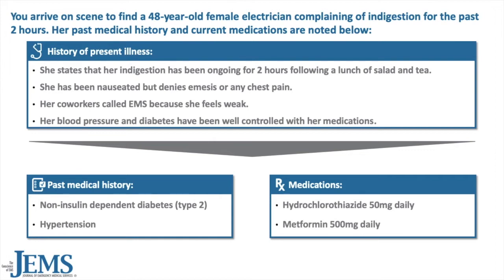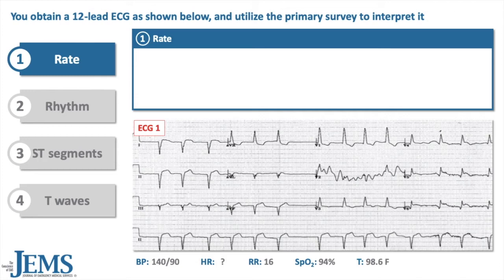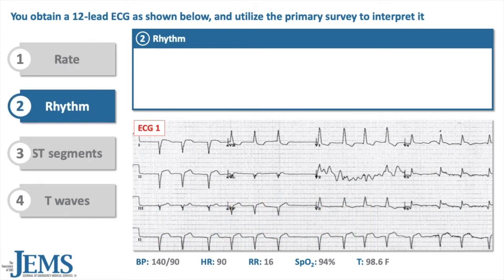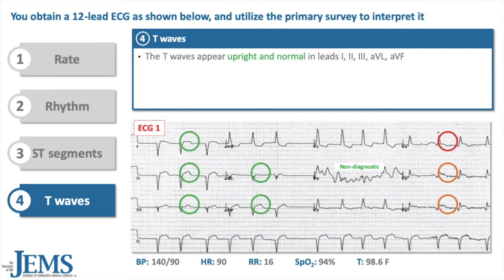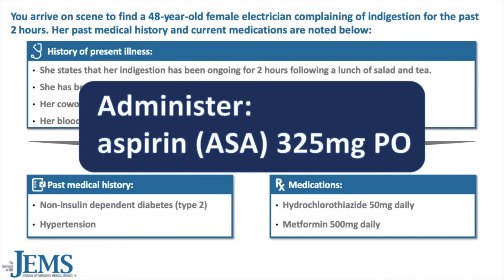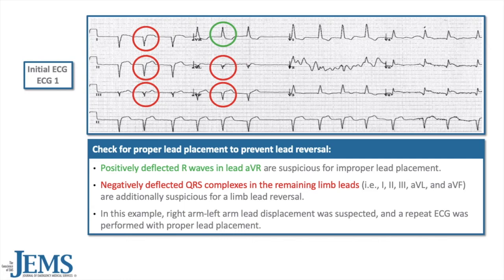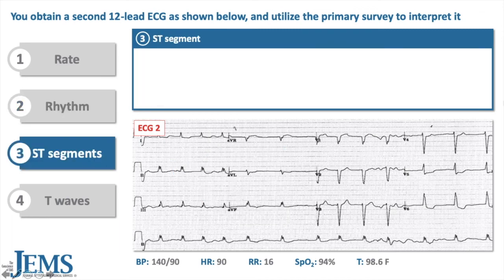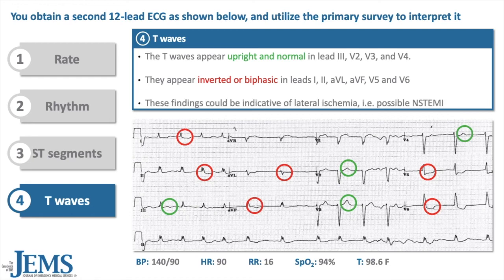ECGotm-03092020-DRAFT2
A 48-year-old female electrician is complaining of indigestion for the past two hours. #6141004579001